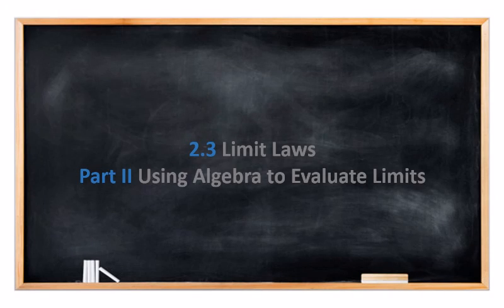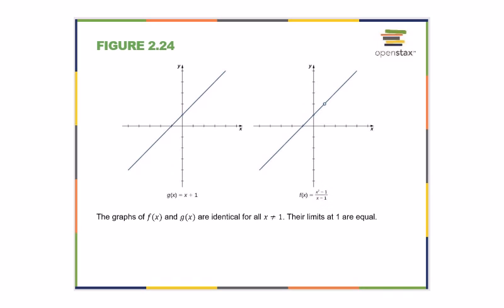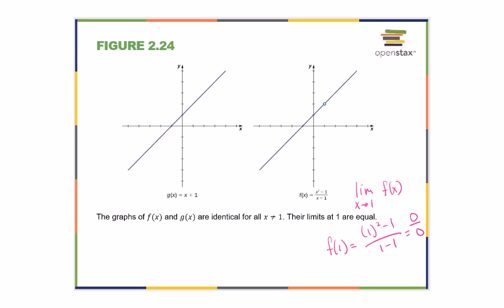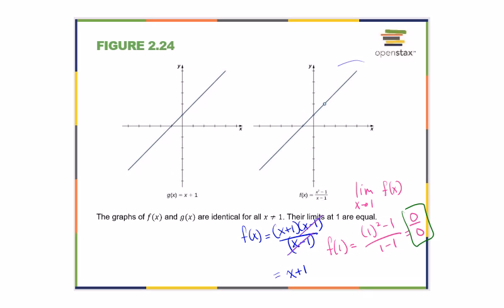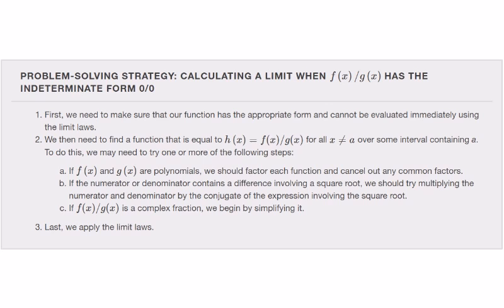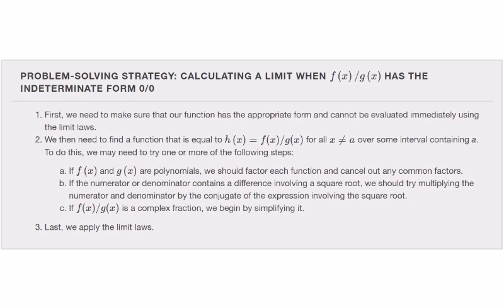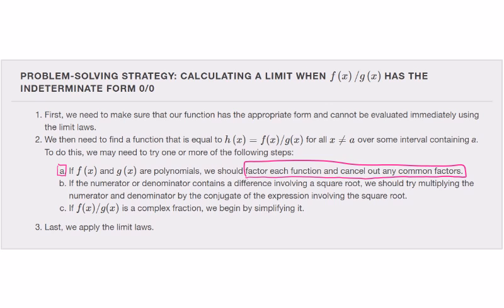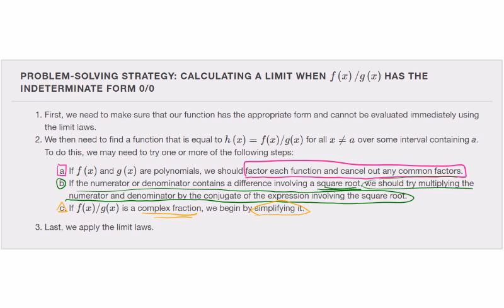AC - 2.3 - Part II - Using Algebra to Evaluate Limits - 1